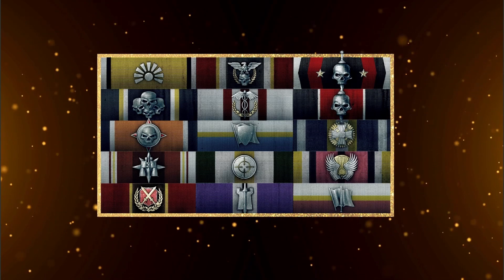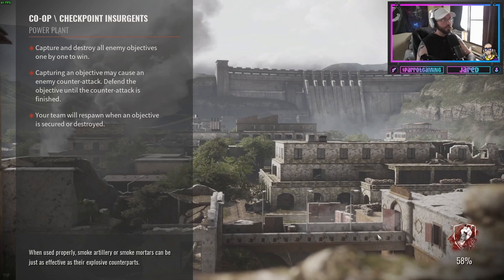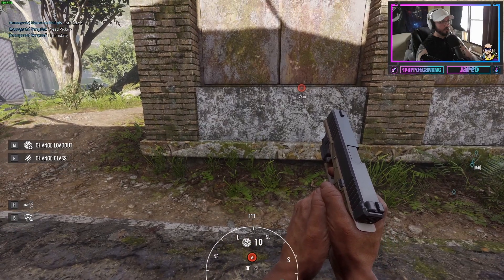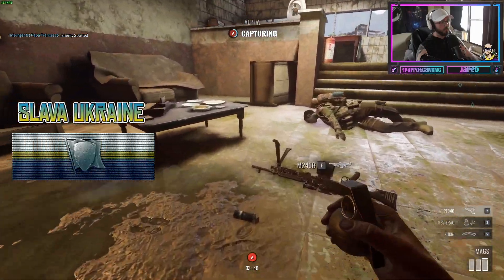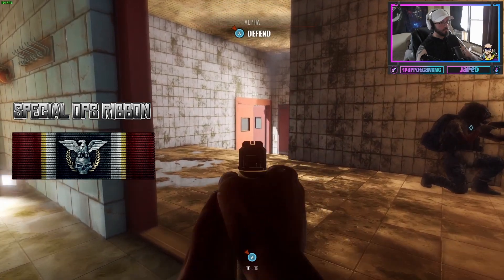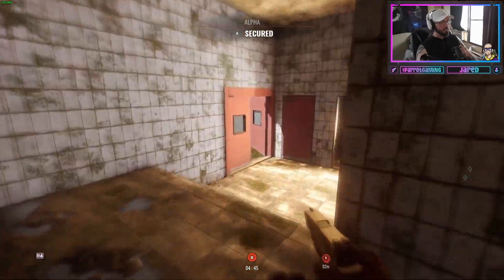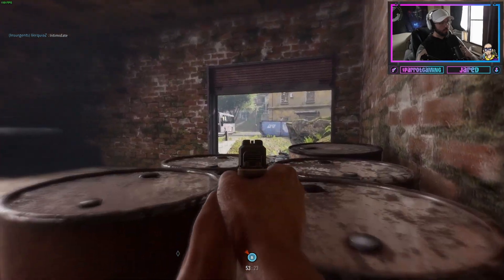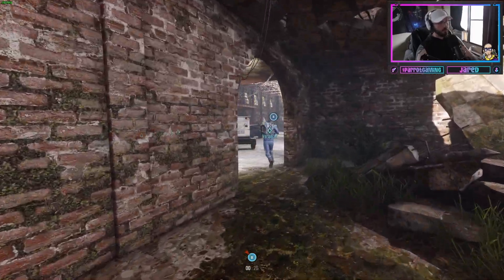AIS: The Ribbon Explanations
Welcome to the simple explanation of the Ribbons I'm using and how I earn them!!! Enjoy the explanation and the music and the background game play.

Welcome to Arcadifying Insurgency Sandstorm or AIS - It's my goal to take a couple of the good and the bad rounds to mix - match and all around remaster a few of the concepts of the Insurgency Sandstorm adventure. If you want a small sample of what I'm doing with the episodes or what's in store - go ahead and click on the playlist Called Arcadify Sandsorm and the first video is a brief explanation of it!